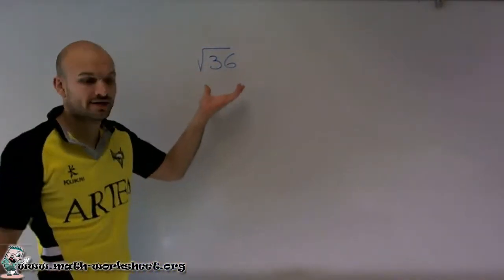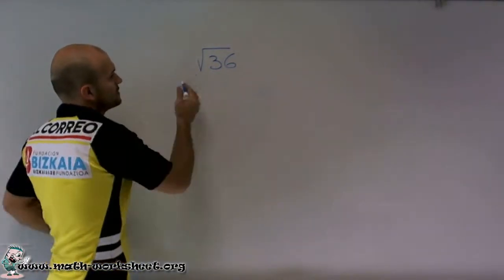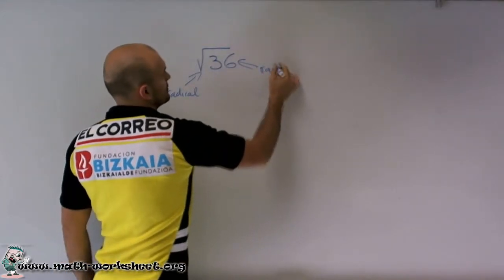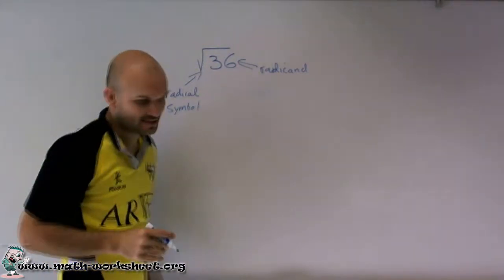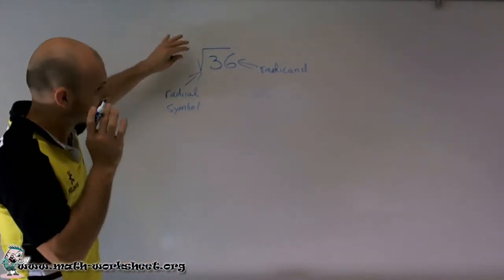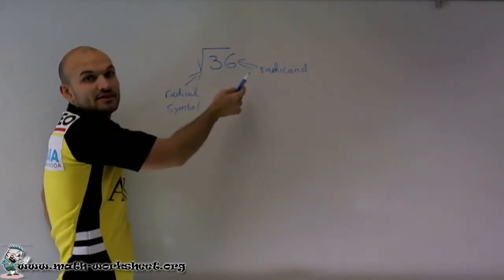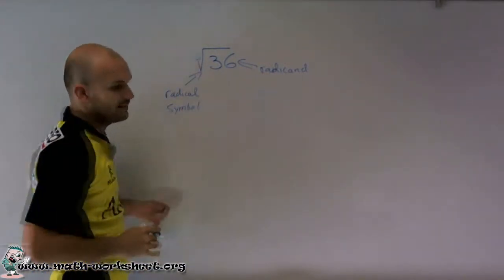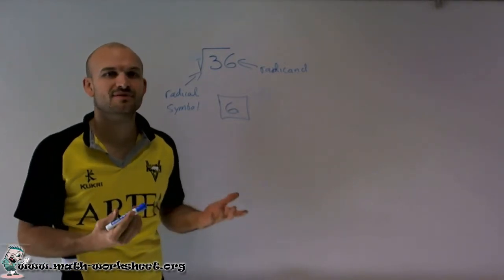Algebra - Radical Expressions - Simplifying single radicals - Easy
In this video we explain how to solve Simplifying single radicals type of question.